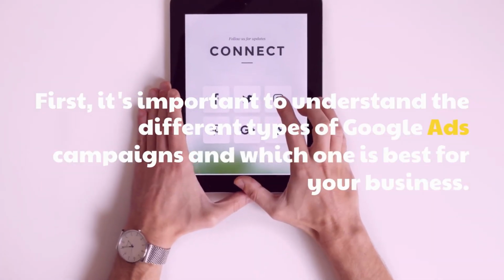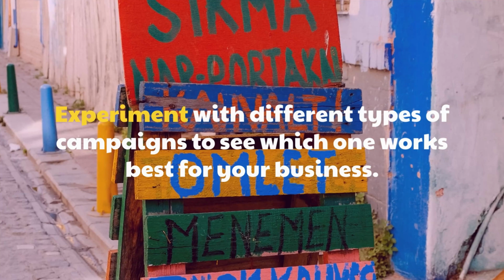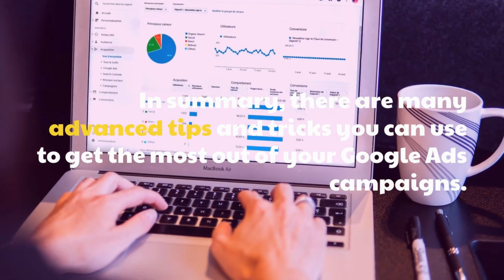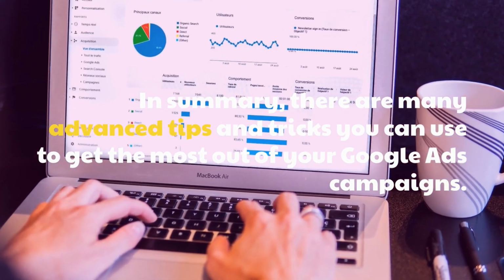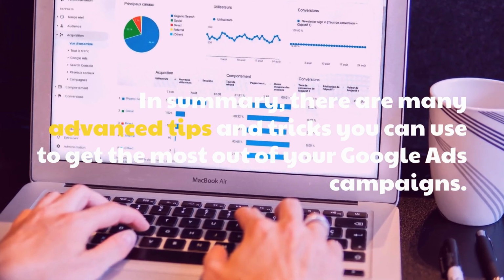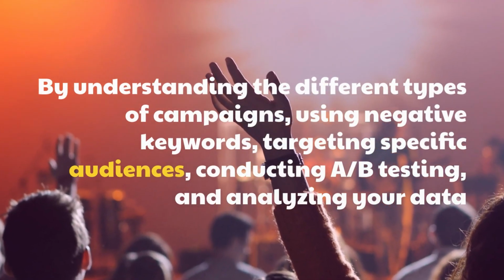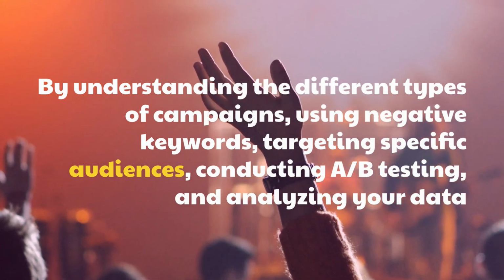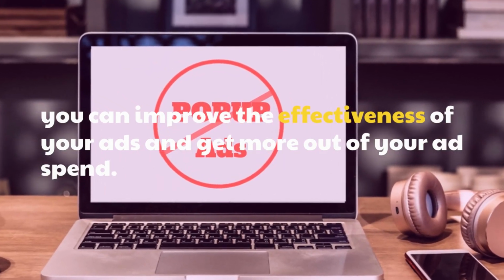5 Advanced Tips for Getting the Most Out of Google Ads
Are you looking to get more out of your Google Ads campaigns?

Look no further! In this video, we'll be sharing five advanced tips for maximizing your ad spend and getting the most out of Google Ads.

From targeting the right audience to leveraging data and analytics, these tips will help you take your Google Ads strategy to the next level.

Whether you're a seasoned pro or just getting started with Google Ads, these tips are sure to help you increase your reach and conversions.